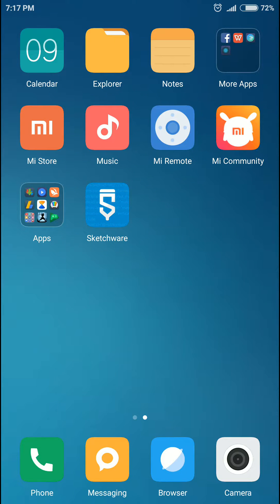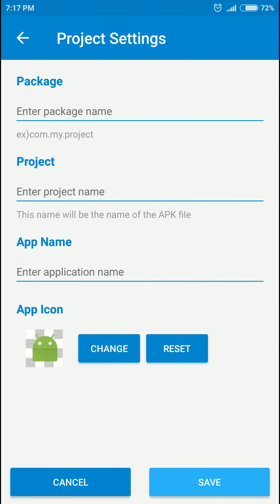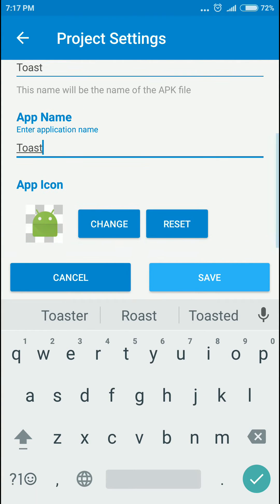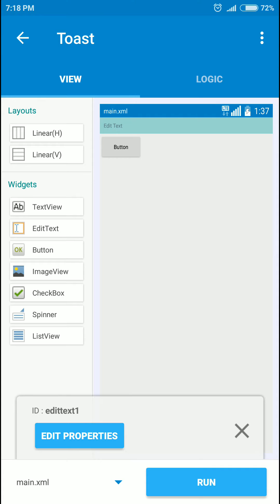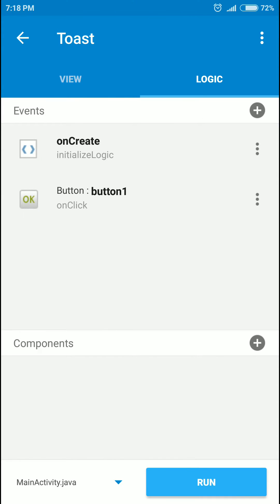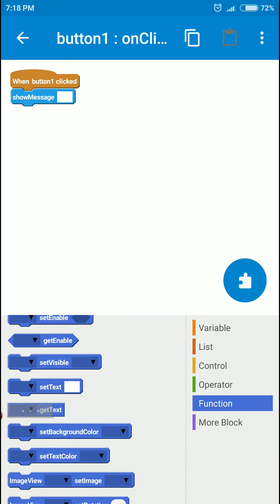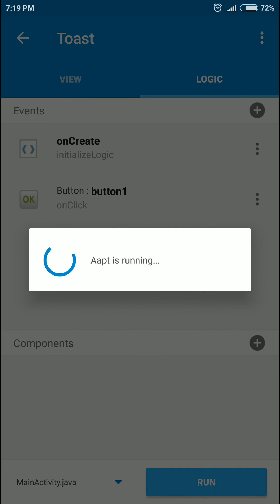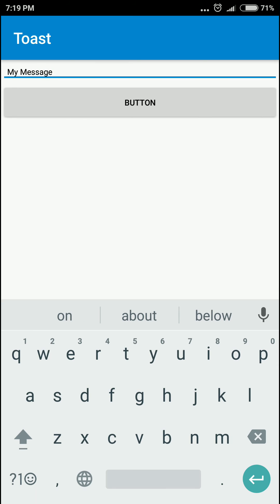How to show a message(Toast) - Sketchware(Android) tutorial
This tutorial describes the method to get text from an edittext, flexibility of functions and to show a message box(toast).

Get started with Sketchware and make your own apps for your android in your android with an easy to use UI.